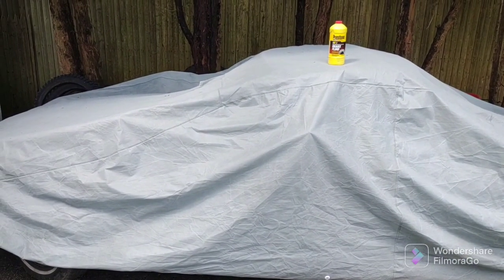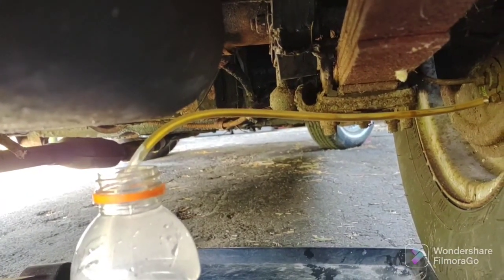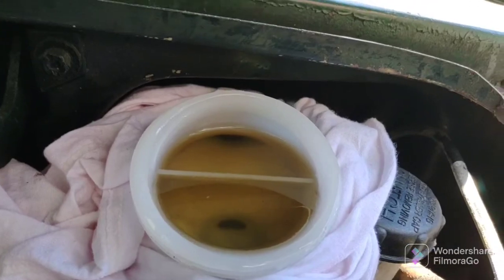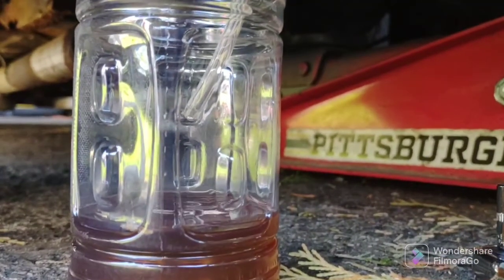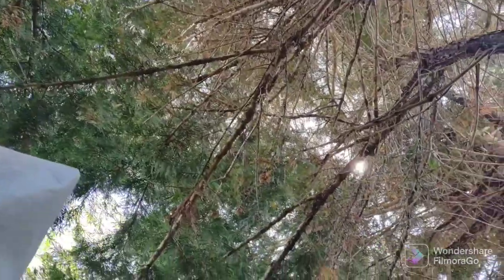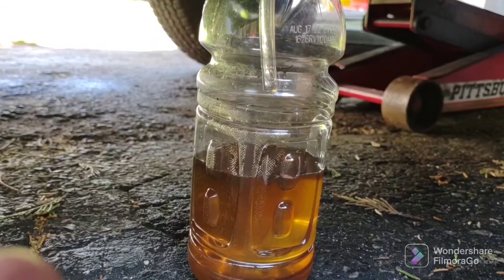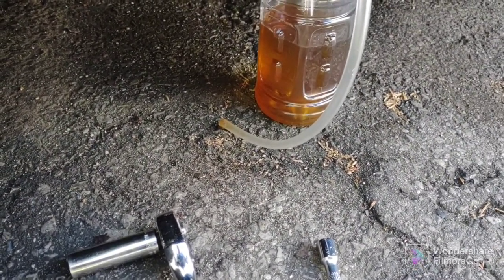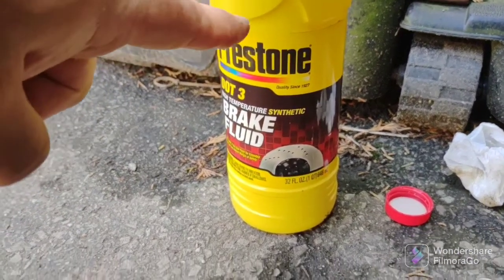MGB Gravity Brake Bleed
Hello there! On my previous vid I stated I was going to do the brake bleed per the Haynes manual. Well, I didn't. I decided to do a gravity brake bleed on my '72 MGB. I felt doing a gravity bleed minimized any issues that may have been caused by the pressure differential warning assembly (PDWA) on this type of braking  system. It was successful. Here is a detailed video on what I did. This is a dual circuit, non-servo car. But I believe you can do a gravity bleed on any MGB flavor.  Cheers and Happy Motoring!!